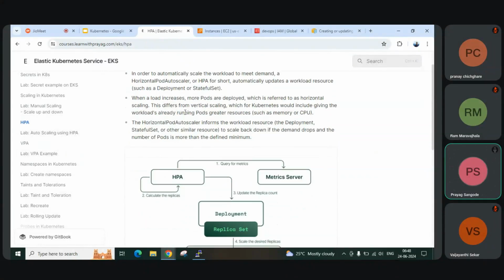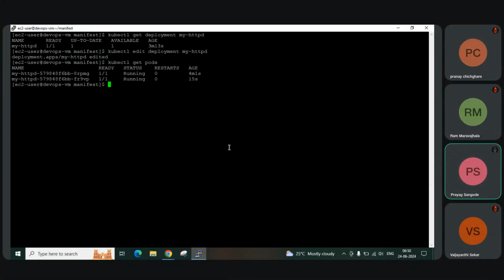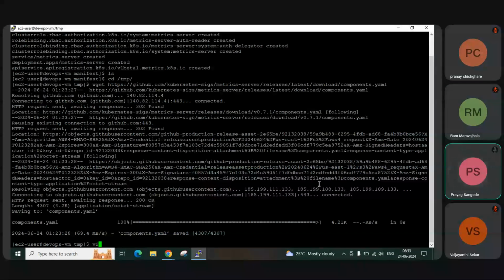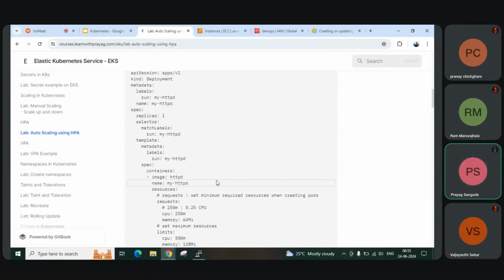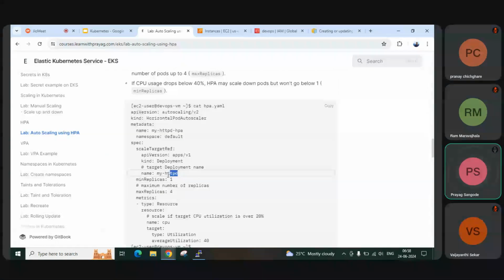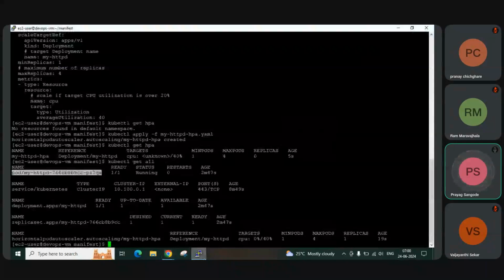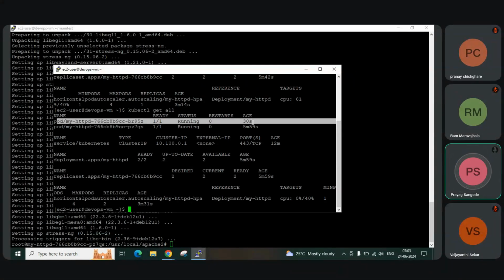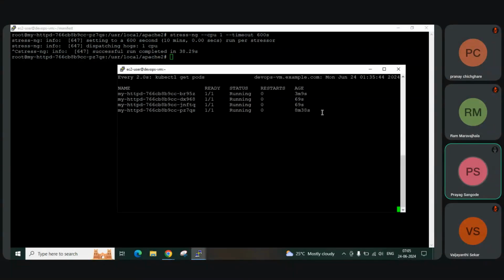May DevOps EKS HPA